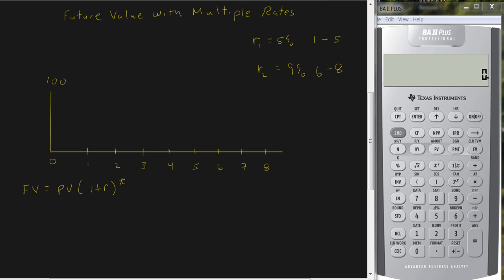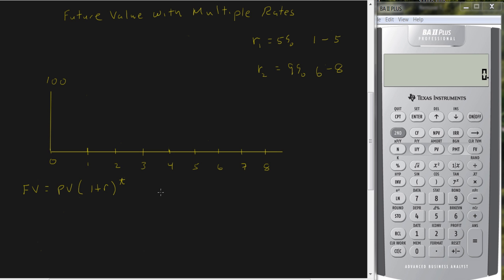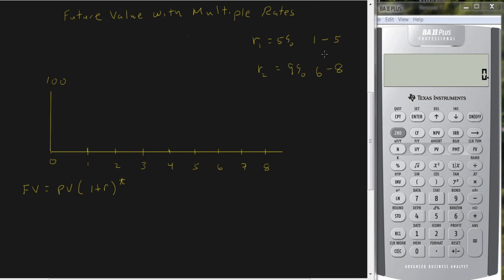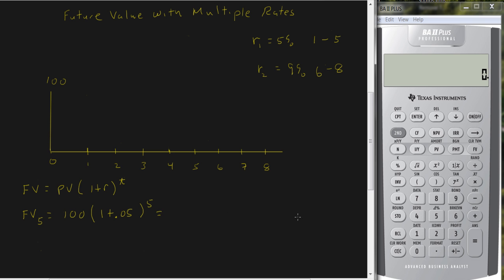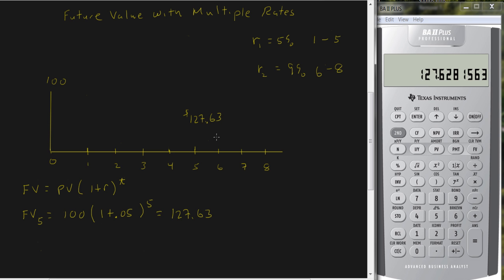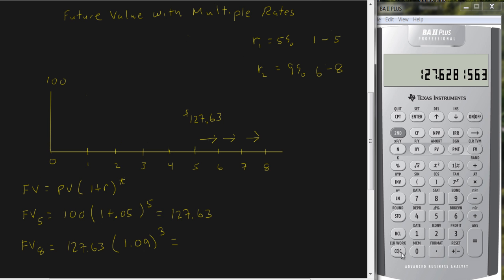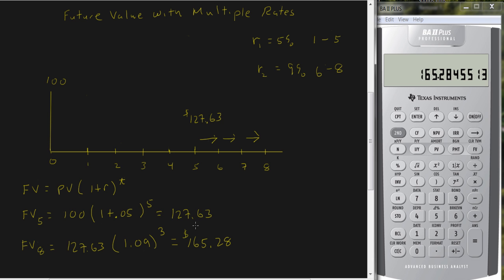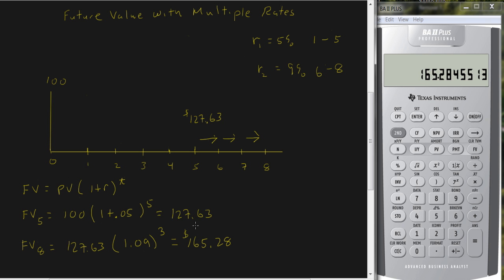Future Value for Multiple Interest Rates